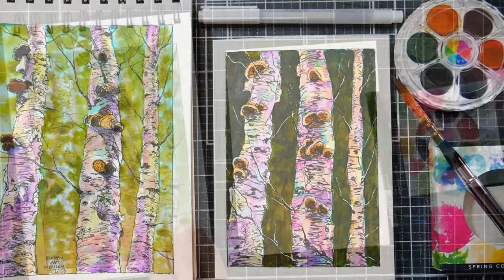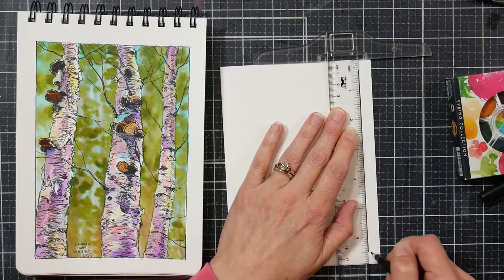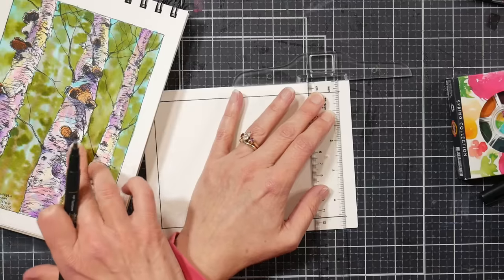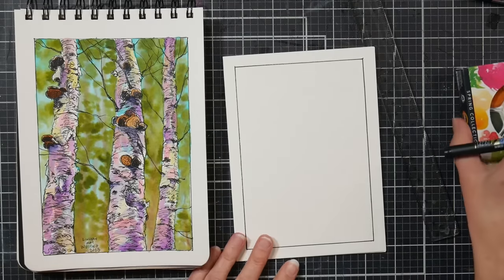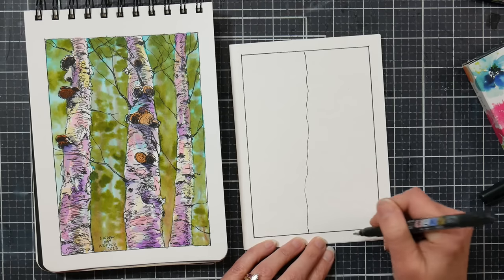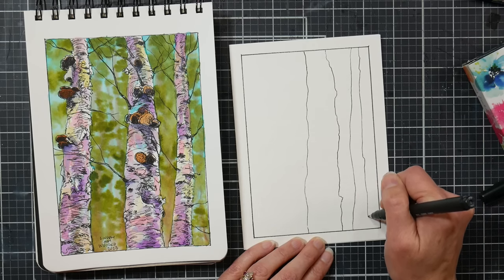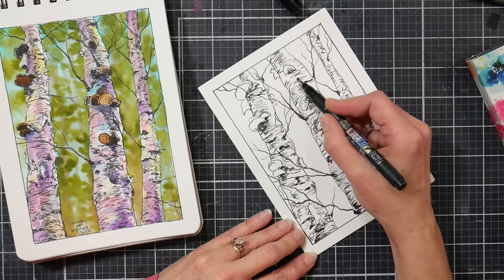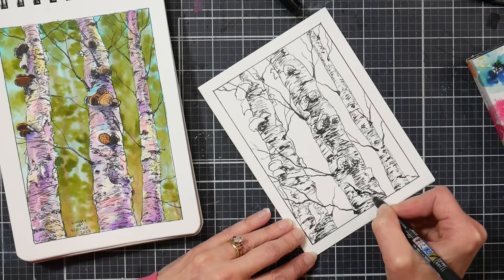Subtle or Bold: What's Your Fave? Birch Tree Draw With Me!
Grab a waterproof pen, paper, and some watercolors, and let's draw some birch trees together!

The sketchbook version was done with the Viviva folio kit they have a 20% off coupon code: TGBF as of 11/16/23 but I am not sure how long it is good for
*Inktense would work well too or the viviva color sheets (honesty, any watercolor will work!)
Watercolor greeting cards
Black Tombow Fudenosuke pen (great deal, 3 pack!)
Watercolor brushes (these new synthetic travel quills are lovely!)
White gel pen
White paint pen